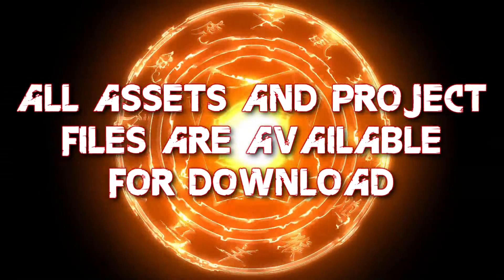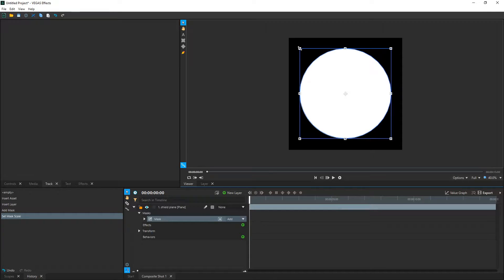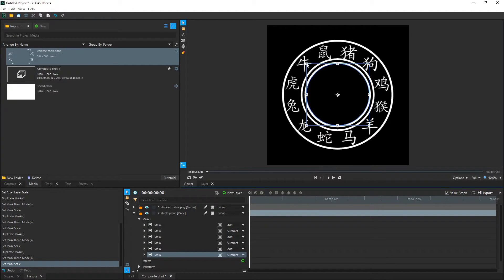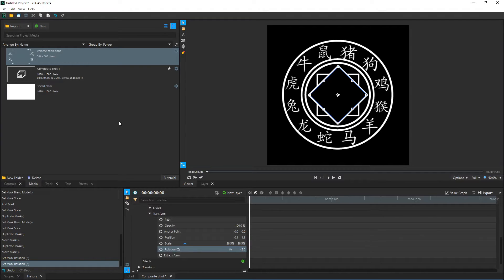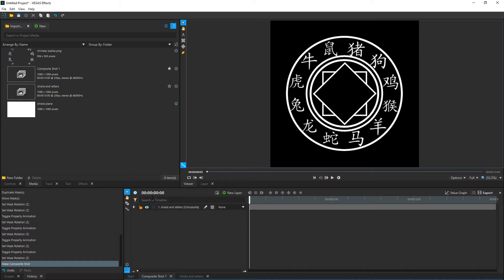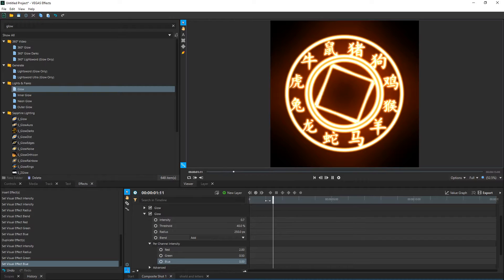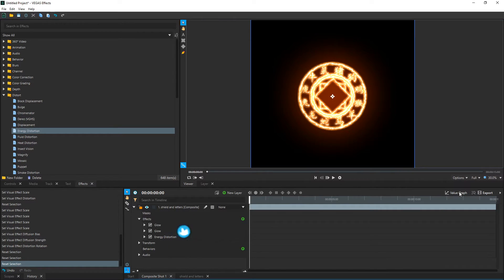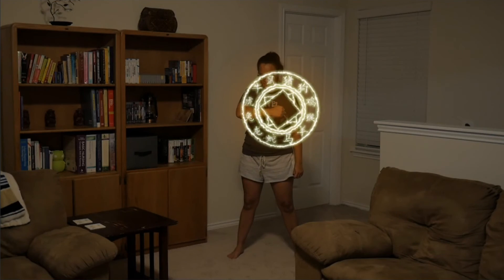How to create Doctor Strange Shield in VEGAS Effects / VEGAS POST 👨‍🏫 VEGAS Tutorial #87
Hey everyone! Josh here with another VEGAS Effects tutorial! This time I'll be teaching you how to create the shield from Doctor Strange Multiverse of Madness! This is a very easy and fun effect to make so come along and lets create some VFX!

▼ Try VEGAS Post for Free! ▼

➖➖▼  MY GOAL  ▼➖➖

➖➖▼  AWESOME LINKS  ▼➖➖

➖➖▼  Audio  ▼➖➖

➖➖▼  Octothorp's  ▼➖➖